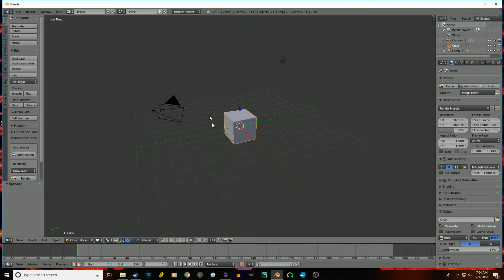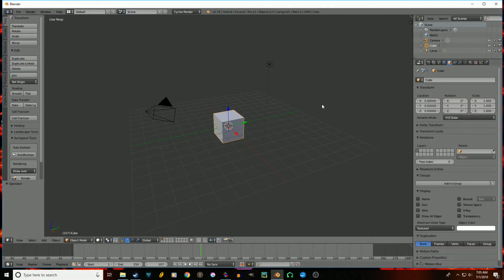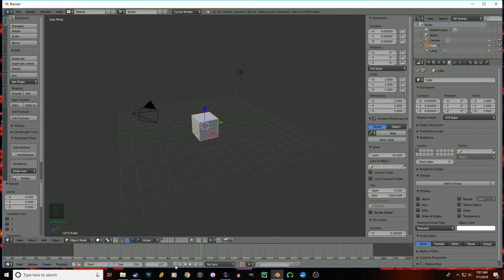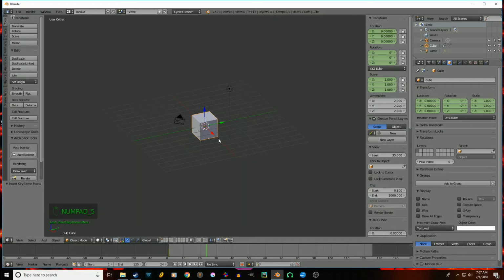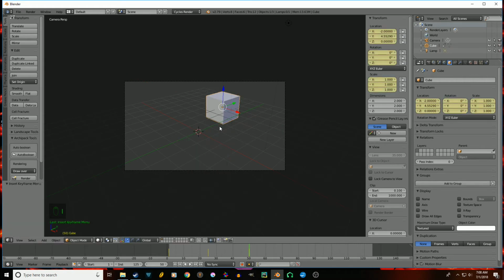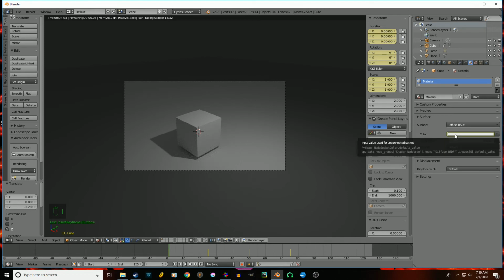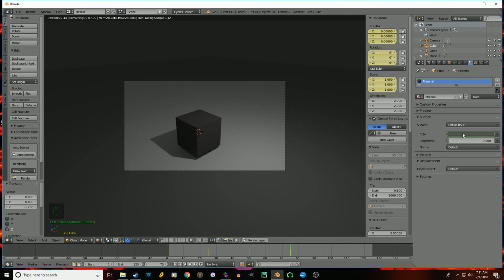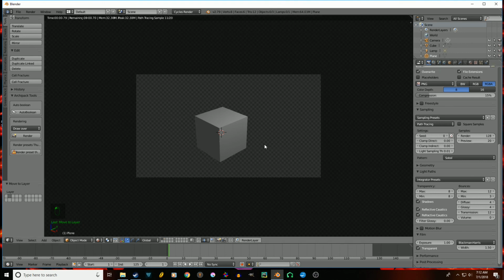July01 Keyframe101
Next up: the power of keyframing!
Journey-torial. Part tutorial but more of the journey through Dawn of the Geek! July 27 - August 27!